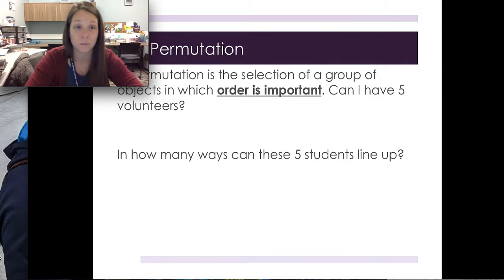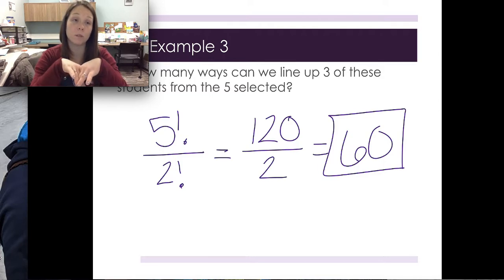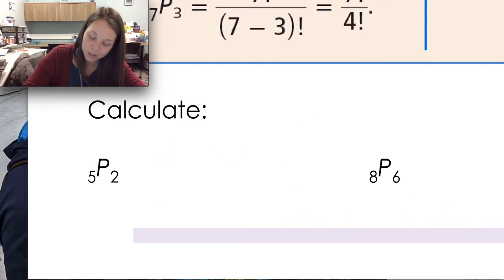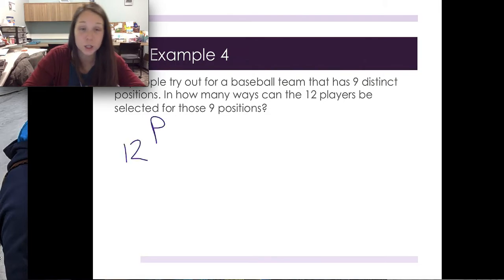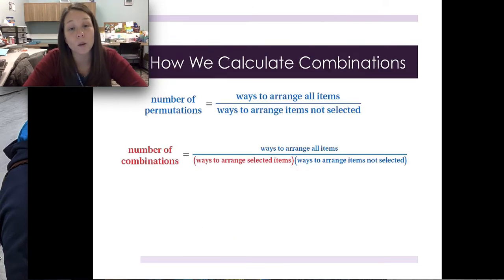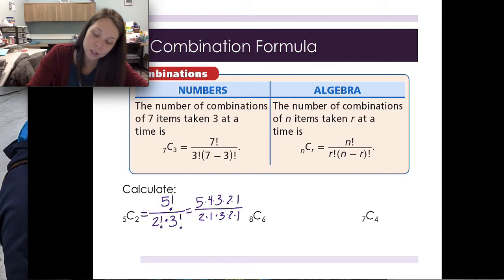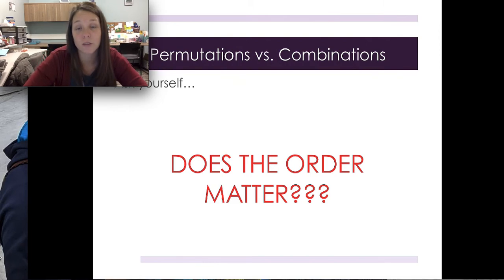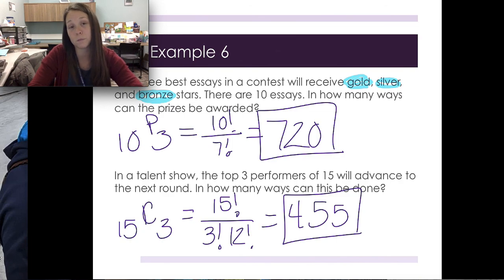A2 7.1 Notes Part 2